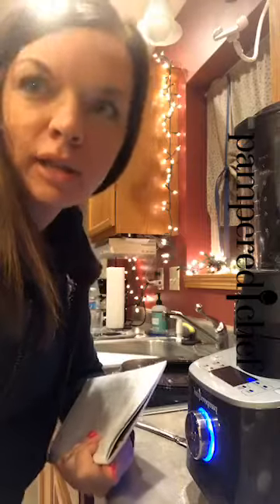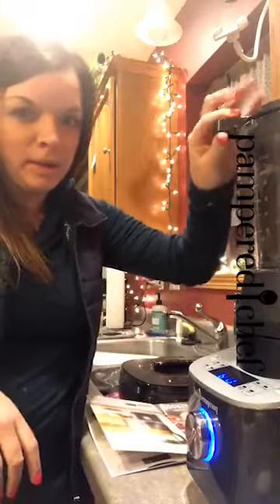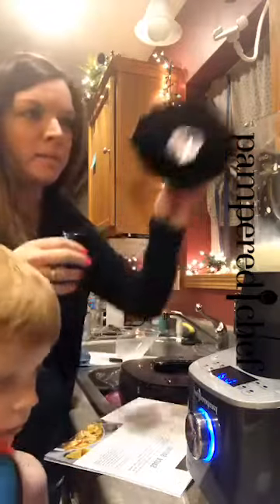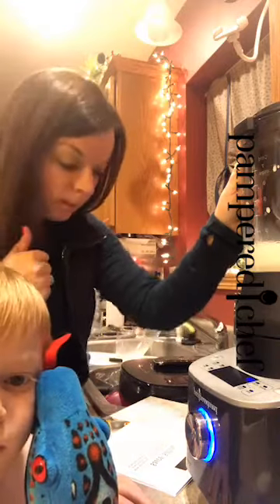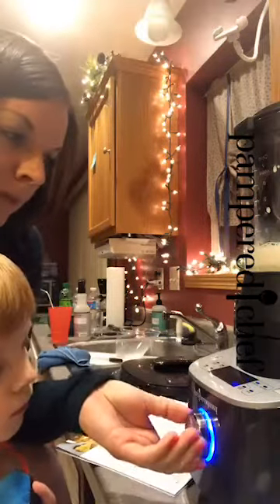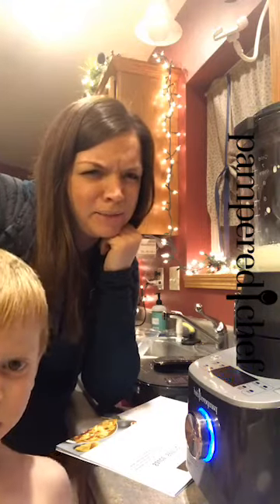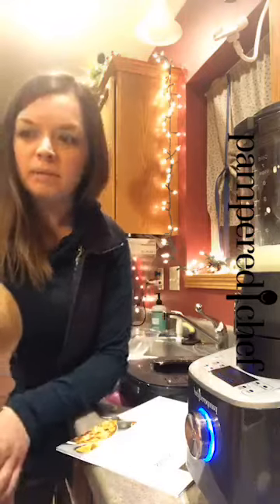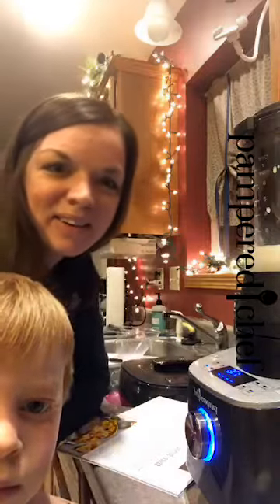Alfredo in the Deluxe Cooking Blender